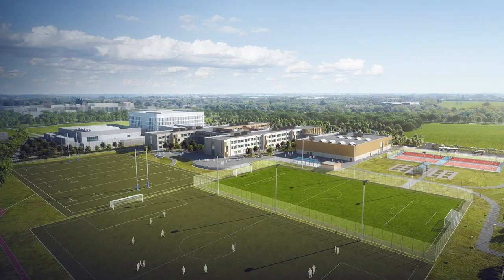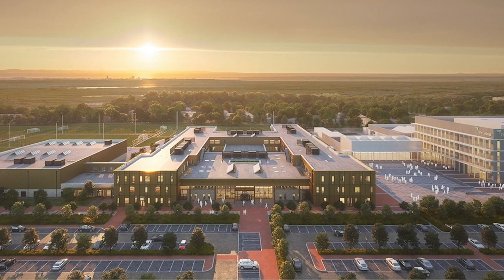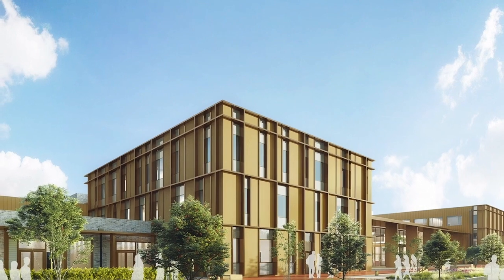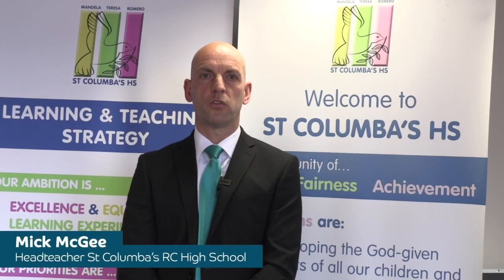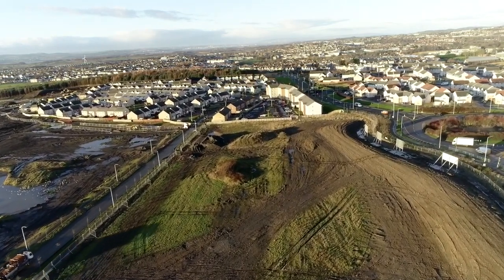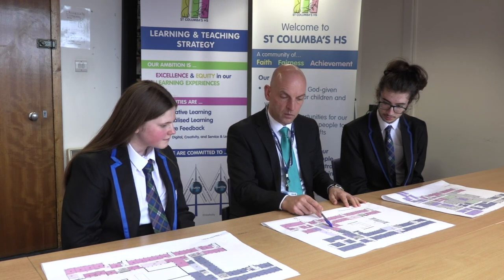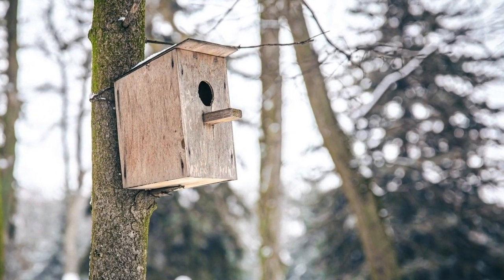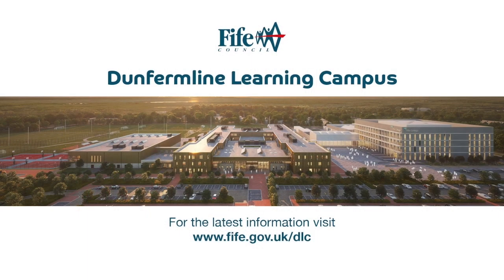Dunfermline Learning Campus - Green Credentials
Dunfermline Learning Campus will be the first of it's kind in Scotland, setting the
sustainability standard for other public buildings to follow.
We've put together a short video explaining in more detail the sustainability features that will be built into the new campus.